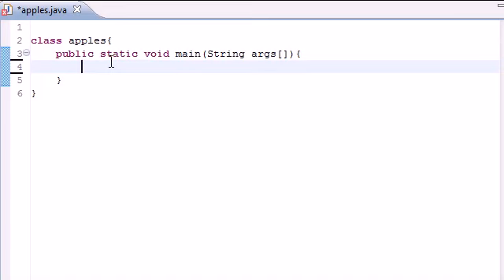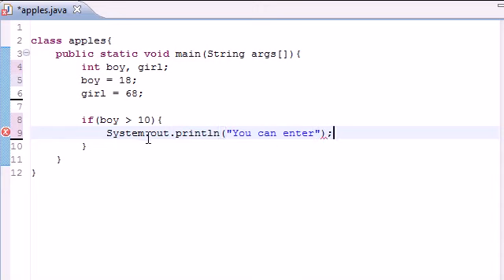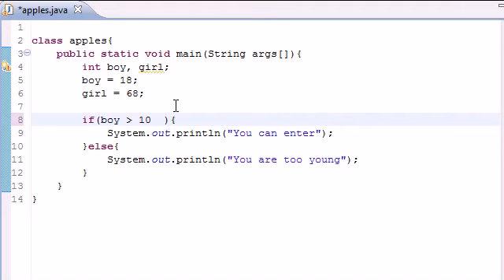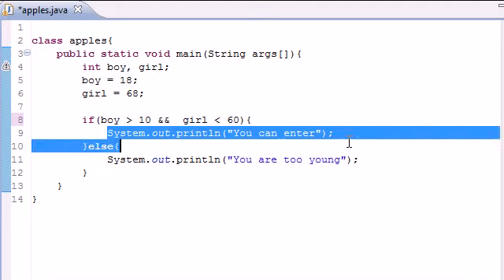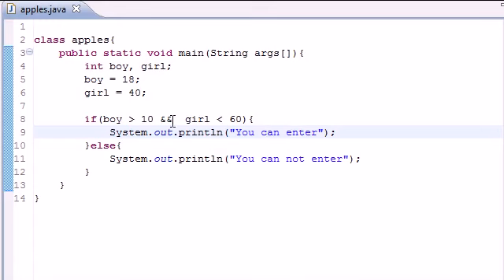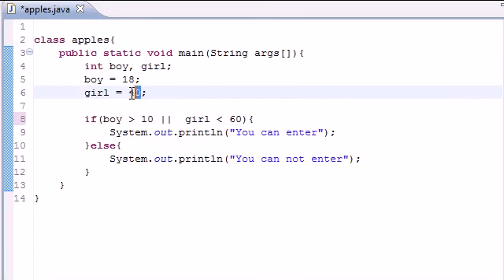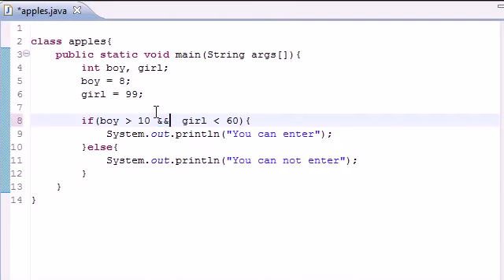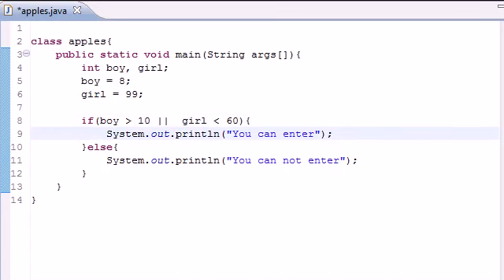Java Programming Tutorial 11 Logical Operators